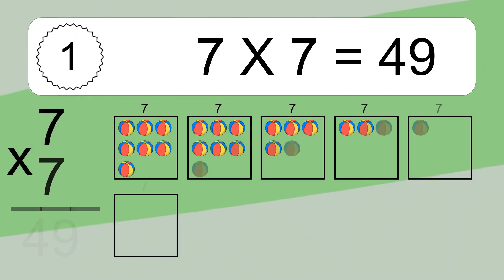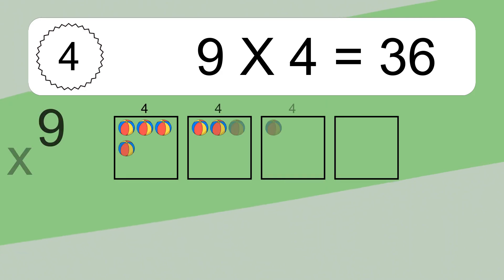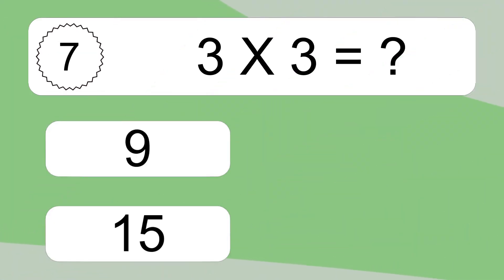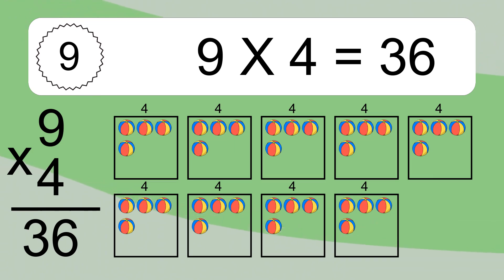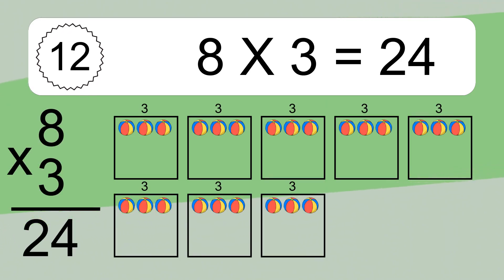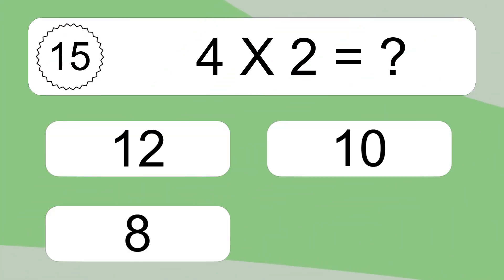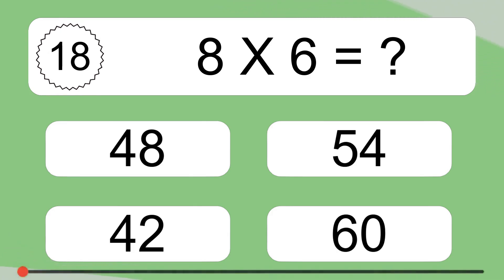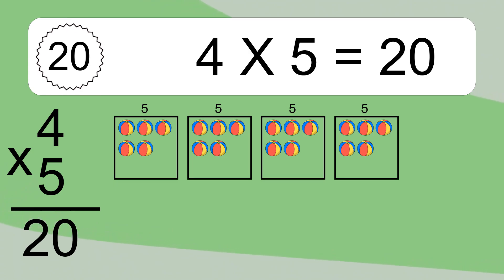20 Multiplication Quiz Exercises for Kids